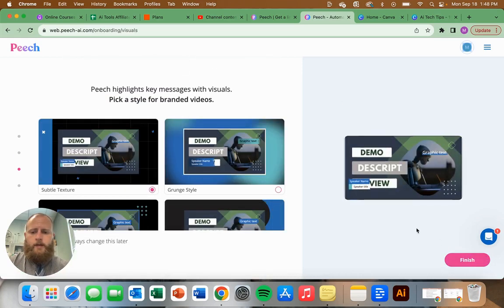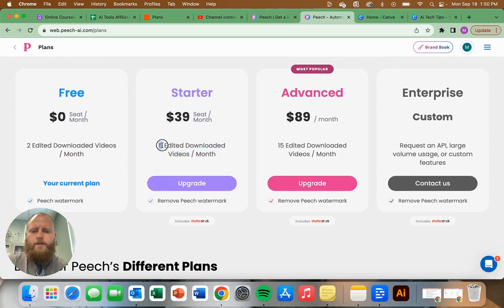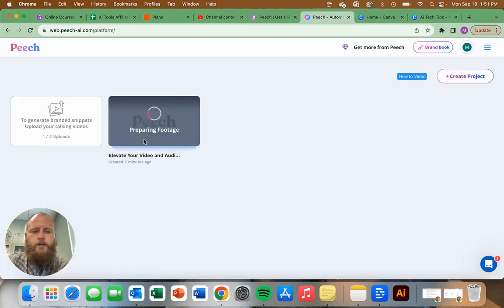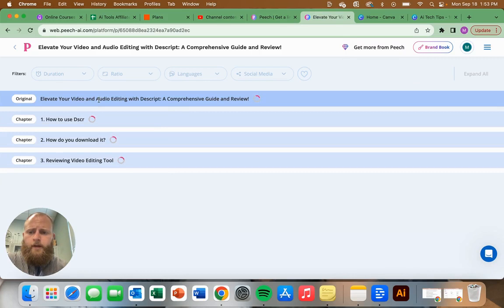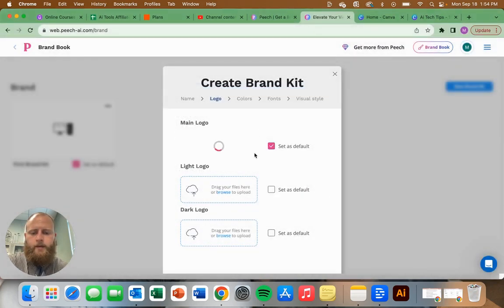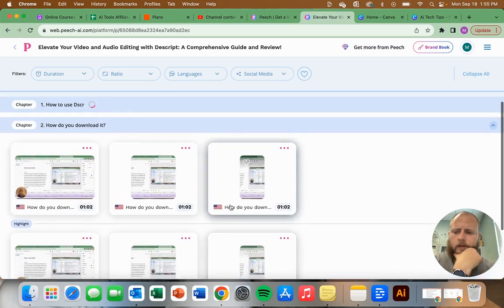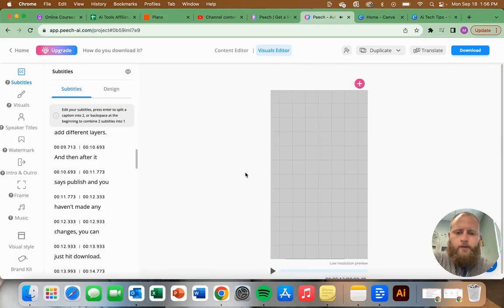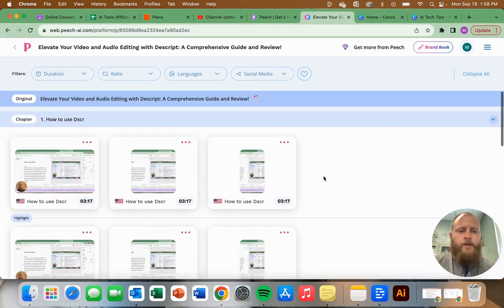Exploring Peach: A First Impressions Review of an AI Video Snippet Tool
If you want to learn more about Ai Tools and Chatgpt make sure to check out my Udemy Classes.  You are guaranteed to learn or your money back!
Google Duet: Use Bard in Google Docs, Sheets, Slides and Gmail

 Welcome to this video where we dive into Peach, a cutting-edge AI tool designed to create engaging video snippets. In this review, we'll provide our initial impressions of Peach and walk you through the essential steps:

1. **Getting Started**: Learn how to access Peach and explore its user-friendly interface.
2. **Video Input**: Discover two easy ways to provide video content to Peach—by uploading a video file or pasting a YouTube link.
3. **Customization Options**: Explore the various customization features Peach offers, including clip duration, captions, and video style.
4. **AI-Powered Editing**: Experience Peach's AI in action as it automatically generates eye-catching video snippets.
5. **Preview and Export**: See the generated snippets, make any necessary adjustments, and export your final videos.
6. **Final Thoughts**: Share our initial impressions and thoughts on the potential applications of Peach in content creation.

Peach aims to simplify the process of creating attention-grabbing video clips, making it an ideal tool for content creators, marketers, and social media enthusiasts.